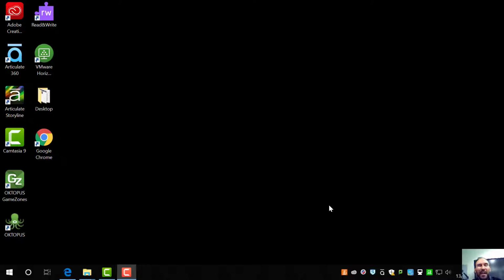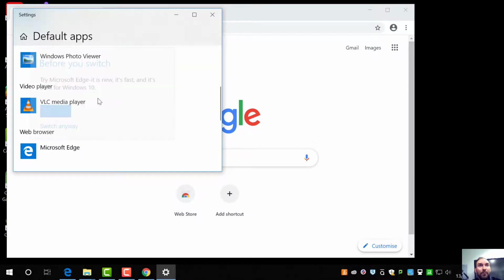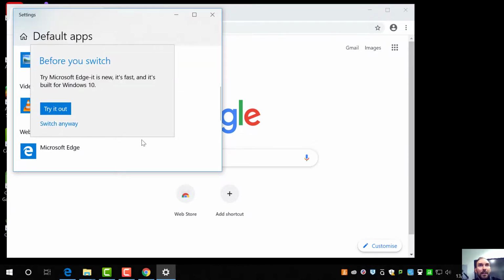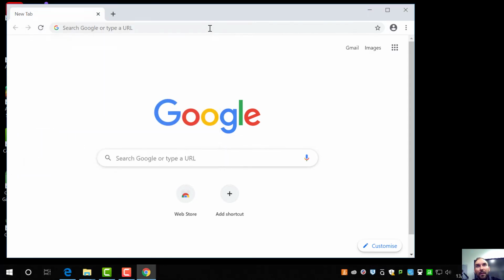02 Setting Browser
Setting Google as your default browser in Windows 10.